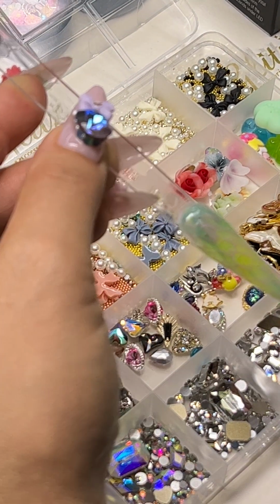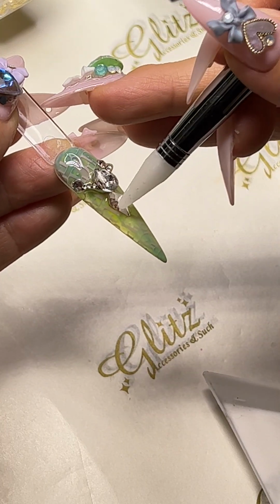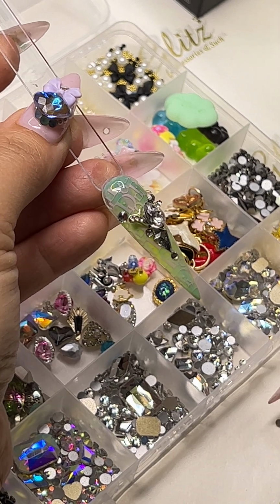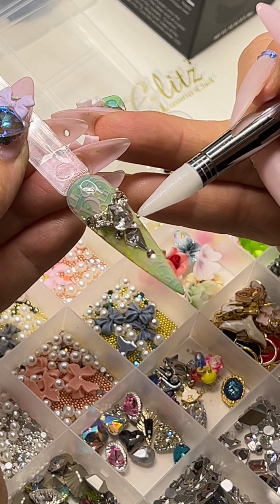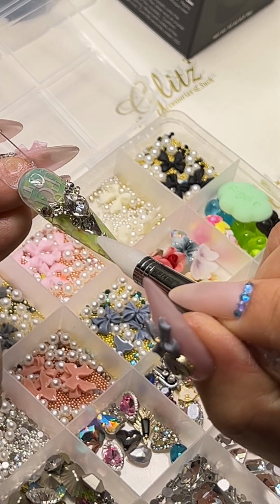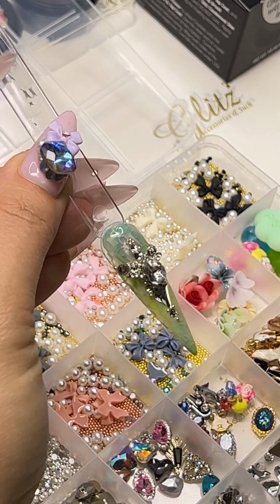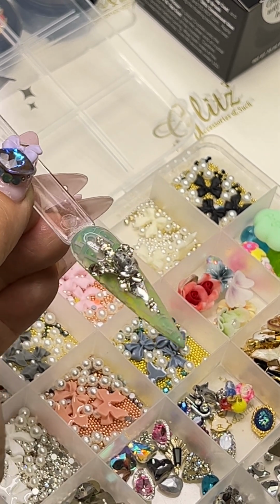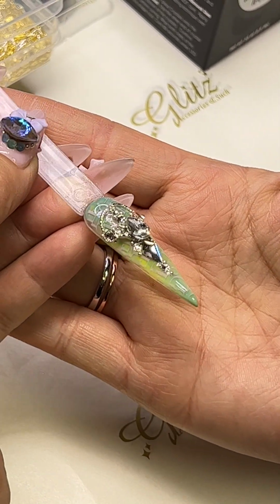Luxury Crystals Design Nail Tutorial - How to Quick Easy Simple